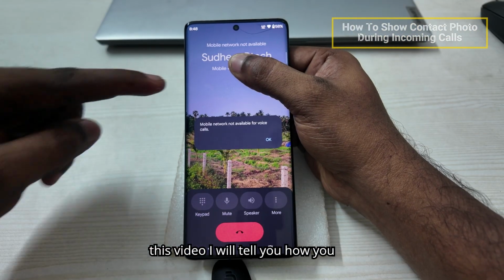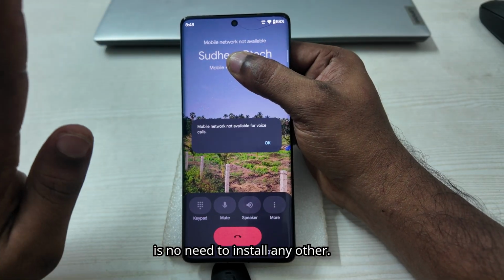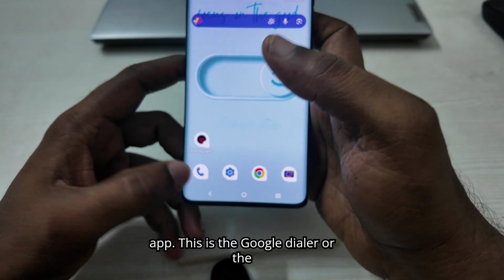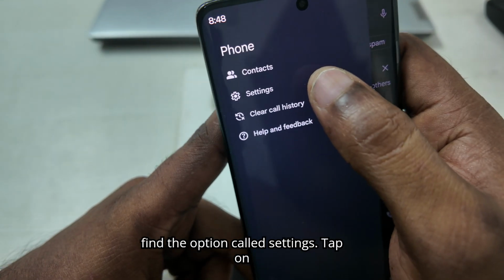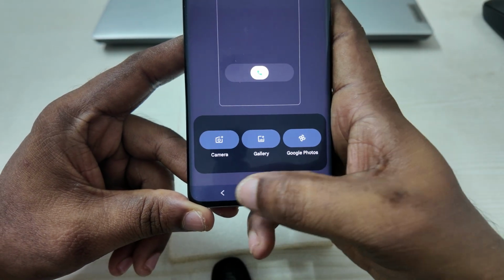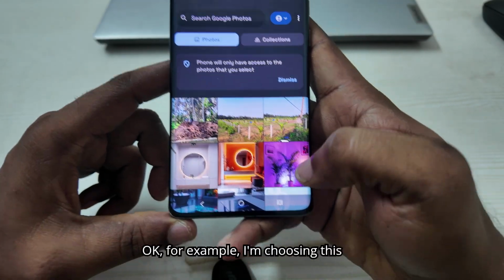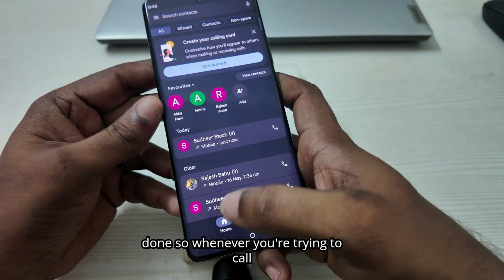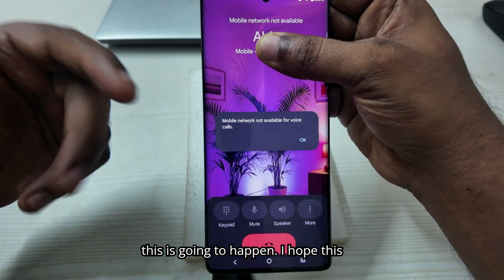How To Set Contact Photo On Android (Incoming & Outgoing Calls)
How To Show Contact Photo During Incoming Calls (Full Screen Caller ID Setup)

How to Set a Full-Screen Contact Photo for Incoming Calls on Android

To map a full-resolution caller ID photo or custom graphic layout to individual contacts so it populates your entire display grid during incoming network calls, use this exact configuration path:

1. Launch the System Contacts Registry: Open the default Contacts application app directly from your mobile home screen panel or click on the Contacts tab node inside your stock dialer interface.
2. Select Your Target Profile: Scroll through your phonebook listings or utilize the top search bar to find the specific friend or family member record you want to customize. Click on their name card folder.
3. Access the Layout Editor: Tap on the "Info" (i button) or the "Edit" pen icon situated at the bottom margin or header space of the profile container panel.
4. Initialize the Profile Card Framework: Tap directly on the circular profile avatar slot at the top or select the "Create profile card" option bar. Grant the system full file permissions to access your media files if prompted.
5. Crop and Sync a High-Definition Asset: Select "Gallery", pick your target high-contrast photo, and pull the boundary anchor dots to scale or zoom the graphic. You can even adjust the font size, boldness, and color of the text layout overlay matching the caller's name.
6. Commit and Save the Interface Update: Tap the "Preview" button to ensure the graphics alignment fits your full screen perfectly, then click "Done" and hit "Save" to lock the new graphic configurations into your local storage module.

Completing this metadata assignment forces your device's cellular graphic processor to render a massive, recognizable caller ID picture the instant an incoming mobile network handshake is detected.

* How to show contact photo during incoming calls android tutorial
* Set full screen caller ID photo on samsung galaxy guide
* Show full photo on incoming call without third party apps
* Android contact photo not showing full screen incoming call fix
* Change call background picture for specific contact contacts app
* Enable high definition caller image display settings mobile

Featured Flipkart Tech Accessories for Clear Mobile Management:
Displaying high-resolution graphics and coordinating hands-free video or audio calls operates most efficiently when your smartphone sits at an optimal viewing angle and stays fully charged. Explore these top-rated essentials on Flipkart:

* Portronics MODESK Universal Mobile Table Stand: A premium, heavy-duty metallic tabletop smartphone holder featuring multi-angle rotational adjustment tracking sliders, keeping your full-screen caller IDs perfectly visible while working at your desk.
* Ambrane 20000mAh 22.5W Fast Charging Power Bank: A pocket-sized, high-capacity external power reservoir backed by smart multi-protocol charging engines, ensuring your smartphone maintains maximum runtime during long calling or media editing hours.

Pro-Tips to Fix Hidden "Do Not Disturb" Visual Blocks and Low-Res Contact Syncs:
* Bypassing the Silent "Do Not Disturb" Full Screen Block: If you assigned a beautiful full-screen contact photo but your phone screen remains completely blank or only shows a tiny gray floating notification bubble when they call, your device likely has an aggressive visual block active inside its privacy parameters. To fix this instantly, go to Settings ,, Notifications , Do Not Disturb, and look into the *Hide notifications* section. Ensure that **Hide full screen notifications** is toggled firmly to **OFF**. When this restriction filter is active, it actively blocks the operating system from loading heavy contact profile card assets over your locked screen canvas.